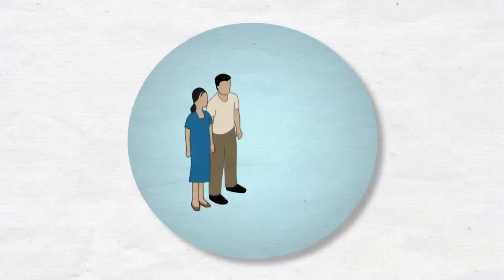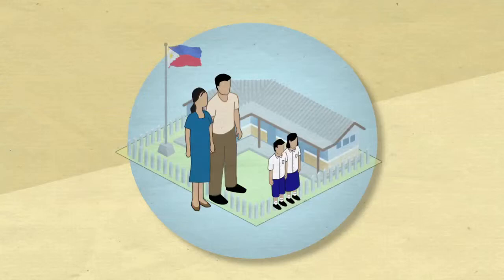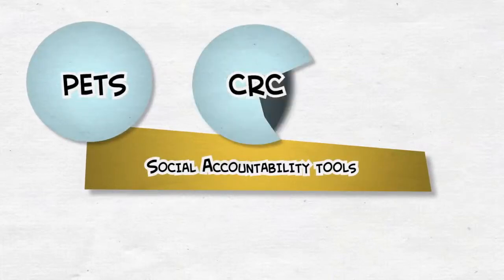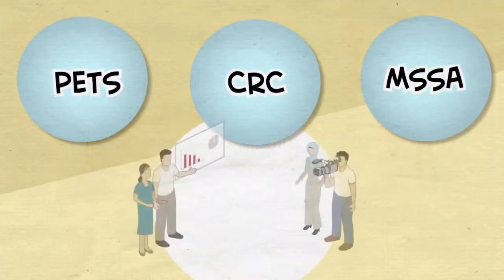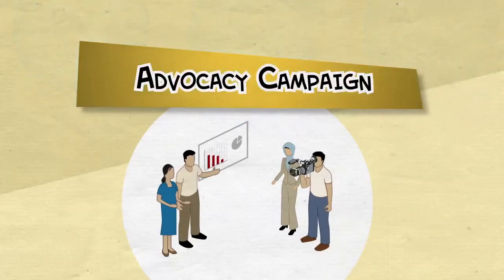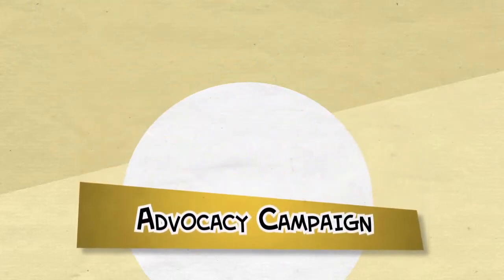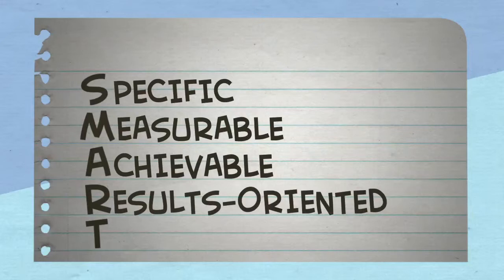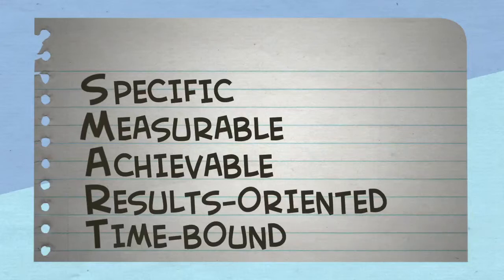05 Advocacy Campaign (English)